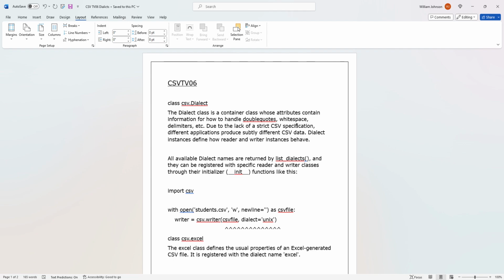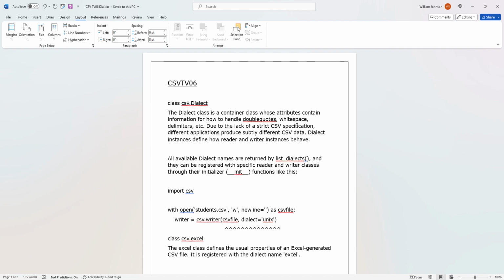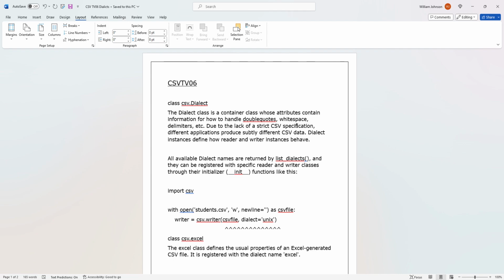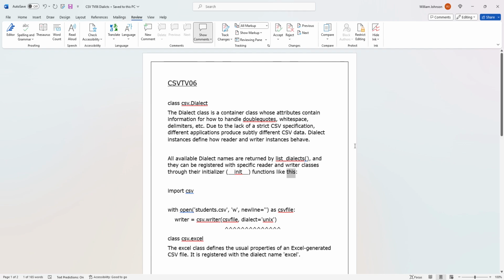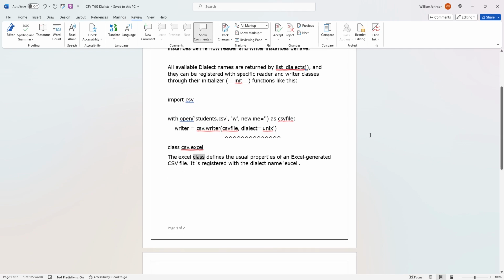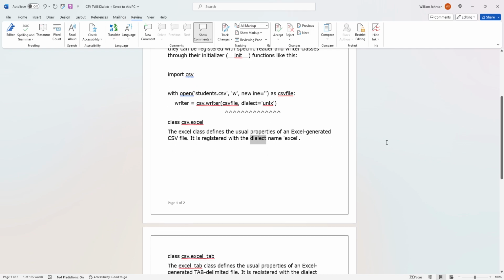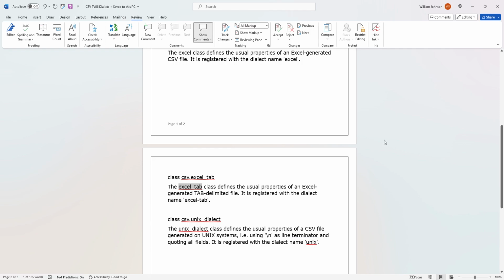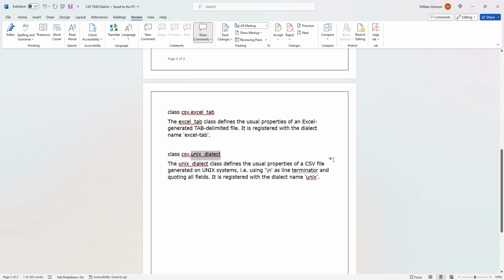CSV TV06 Dialects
In this video, we talk more about Dialects and I give you some history about CSV files and why they're not all the same. Enjoy!